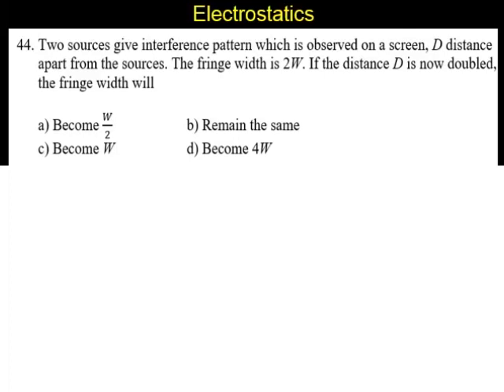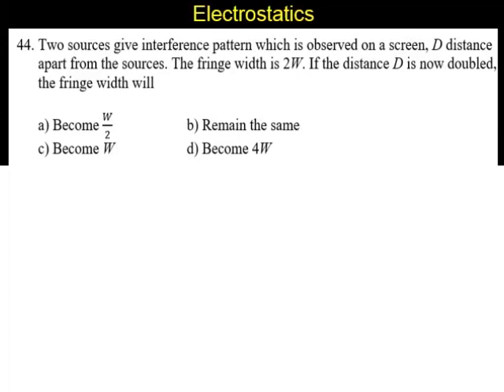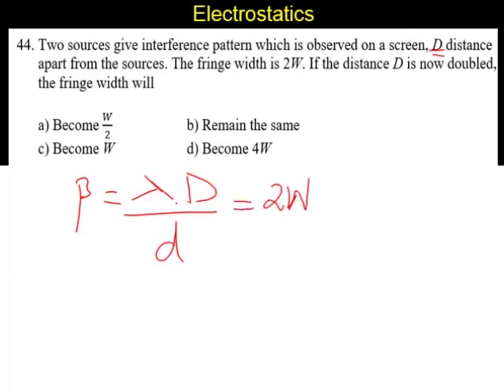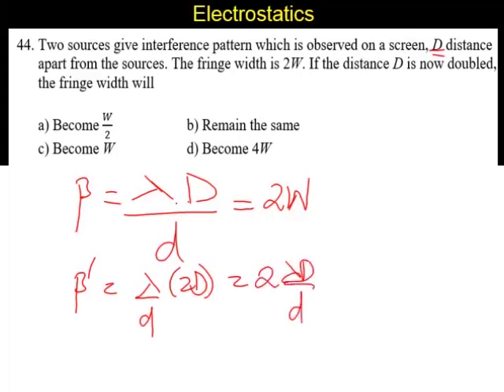Physics 2020 Test 17 Question 1 44